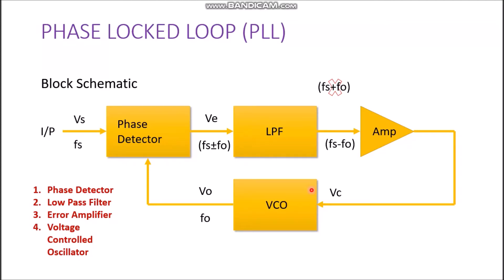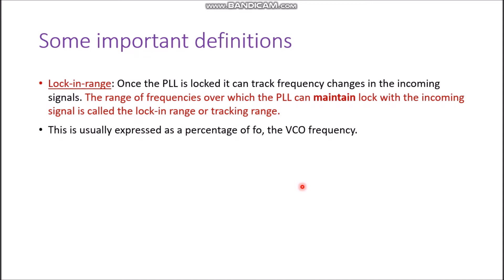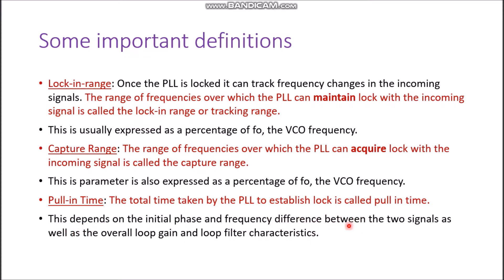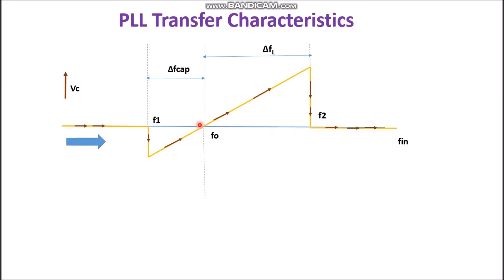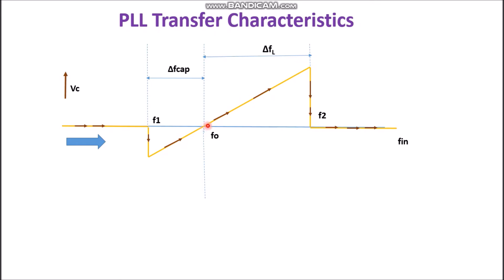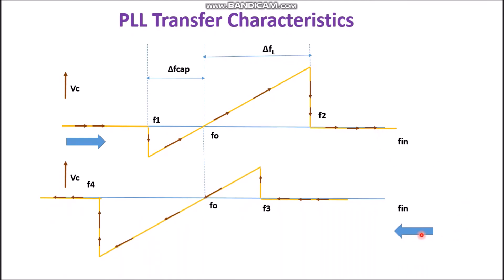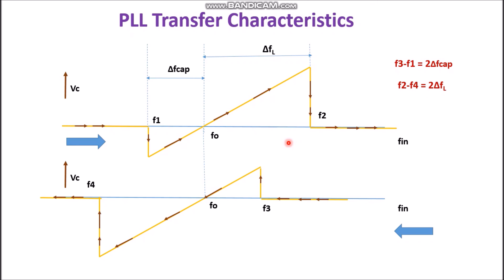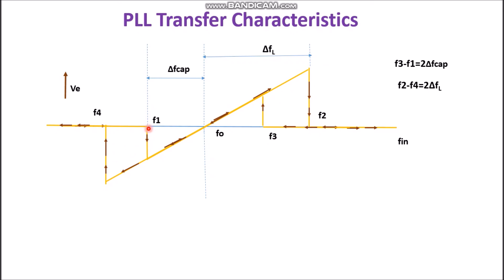Phase Locked Loop | Transfer Characteristics | (PLL 2) | V H Mankar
This channel is about concepts associated with op amp in linear integrated circuit which are helpful to diploma and undergraduate students in electronics. This video is about Phase Locked loop, its transfer characteristics.